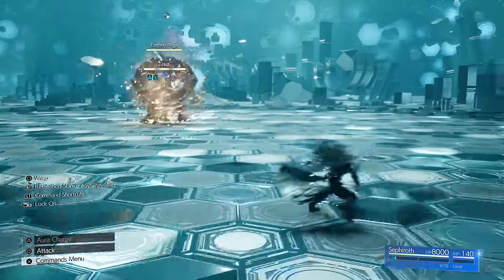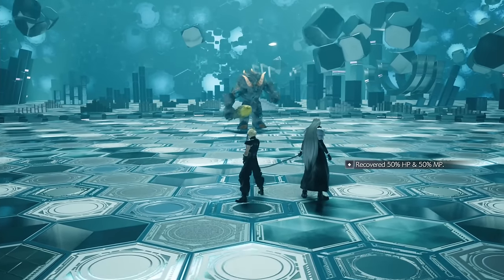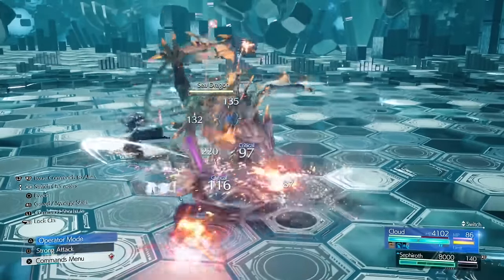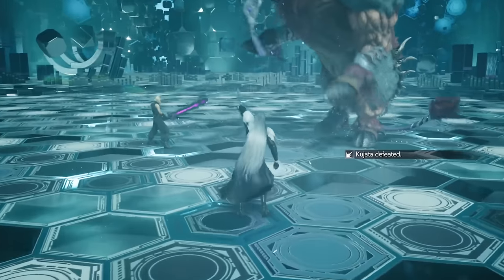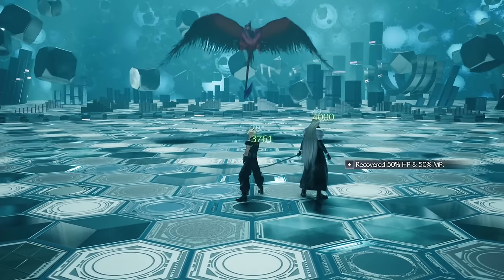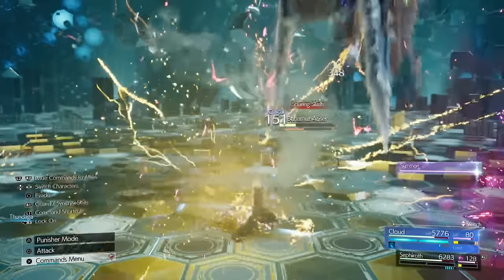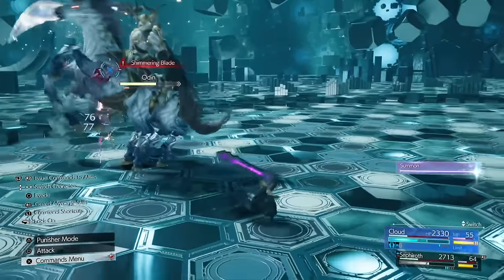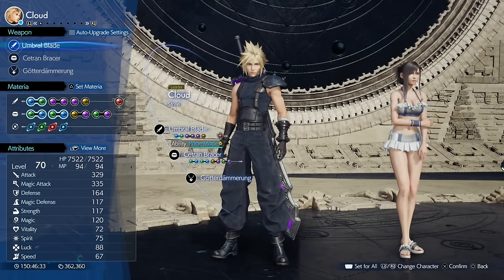Easy Method - Legendary Bout: To Be A Hero (Required for 7 Star Hotel Trophy)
Last video for the legendary Challenges guys, ive had a few requests to go back and make some for the other challenges that I havent recorded. So I may do a video about some broken builds and showcase them in those challenges! Hopefully you guys are getting closer to the plat and hopefully these are helpful for you!

First fight Titan  0:00
Second Fight Ogre 8:13
Third Fight Phoenix 11:07
Fourth Fight Sea Dragon 15:50
Fifth Fight Kujata 19:21
Sixth Fight Jabberwock 25:47
Seventh Fight Alexander 28:07
Eighth Fight King Zu 32:40
Ninth Fight Bahamut 36:10
Tenth Fight Odin 42:25